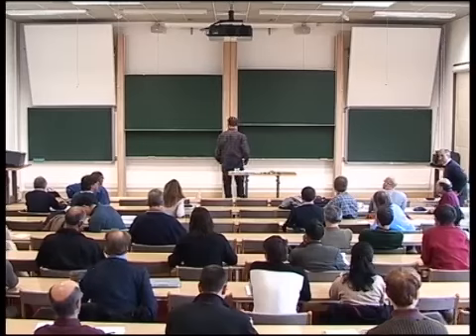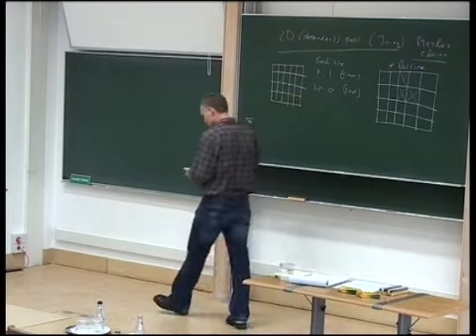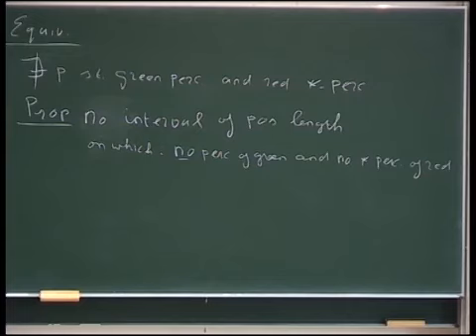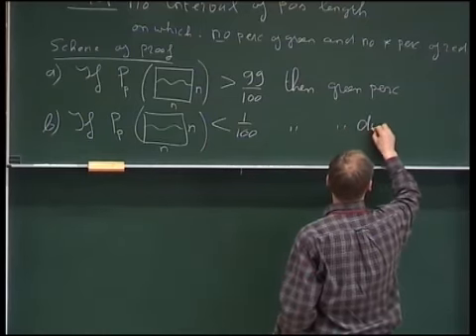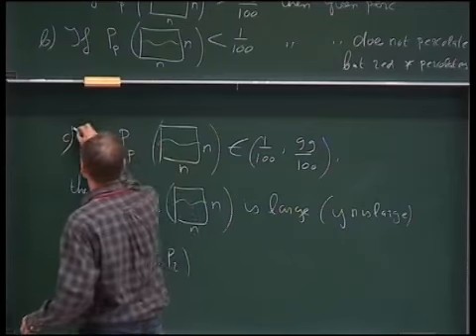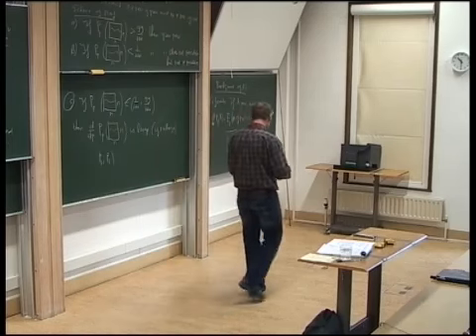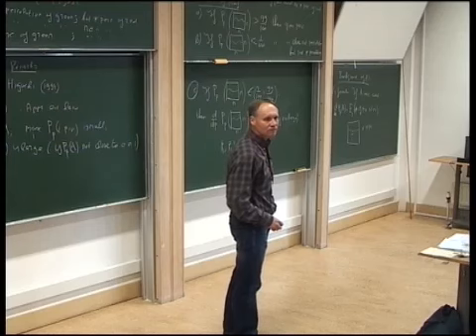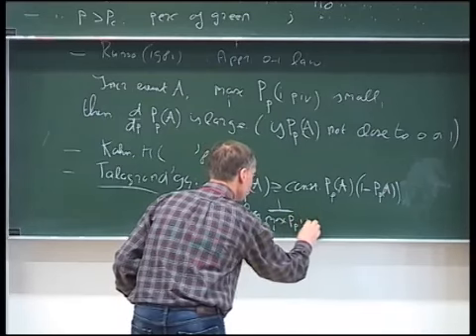Dr. Jacob van den Berg | Rapidly mixing Markov chains and the sharp transition in 2D ising...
Title: Rapidly mixing Markov chains and the sharp transition in 2D ising percolation
Speaker: Dr Jacob van den Berg (Centrum voor Wiskunde en Informatica (CWI))
Date: 27th Mar 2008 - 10:05 to 10:35

🗓️ Event: (CSMW02) Markov chain Monte Carlo methods